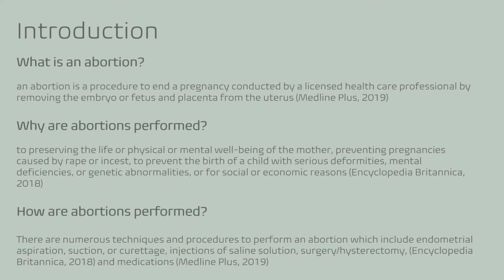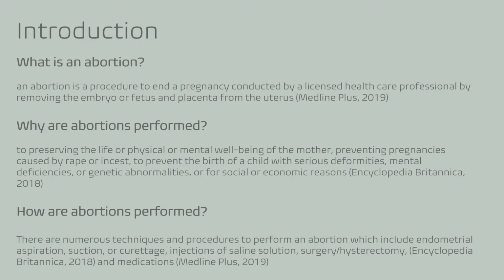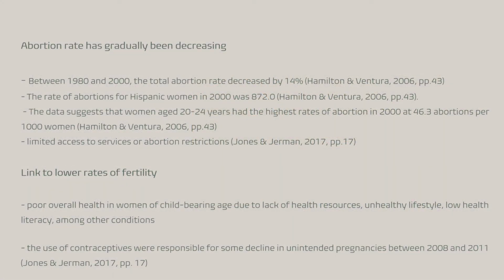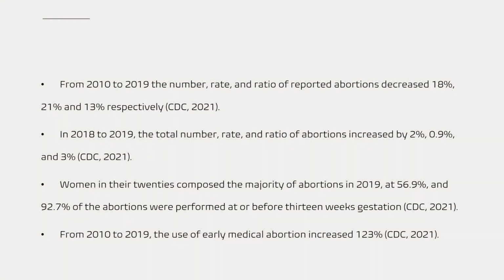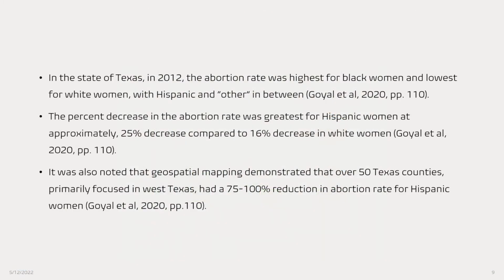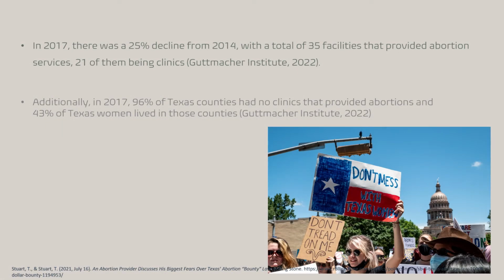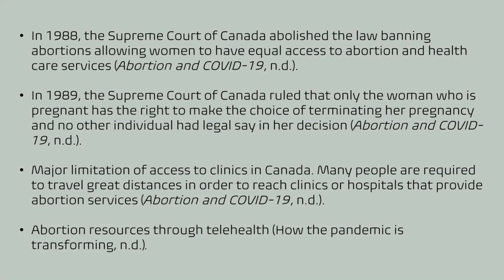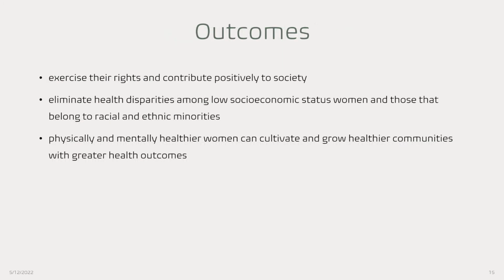PowerPoint Slide Show Abortion in the US pptx 2022 05 12 00 38 44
HMAP Term Paper Presentation - Abortion in the United States